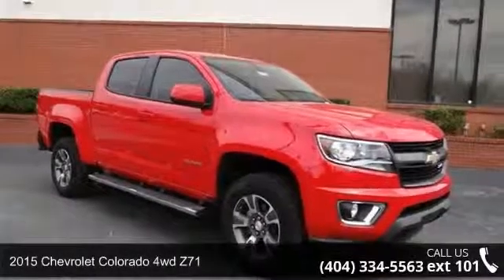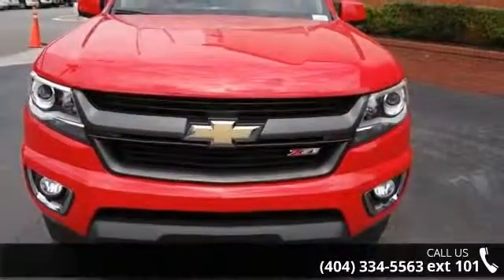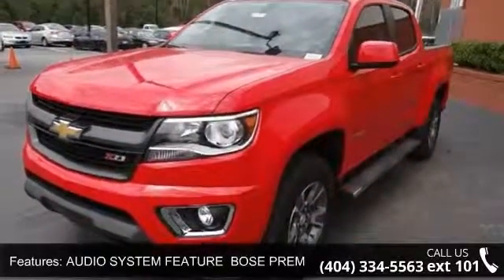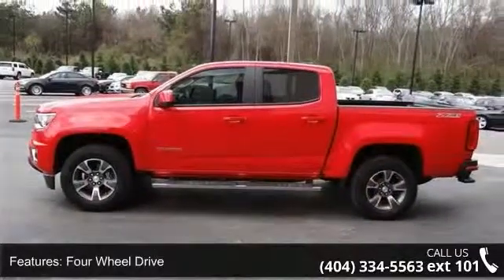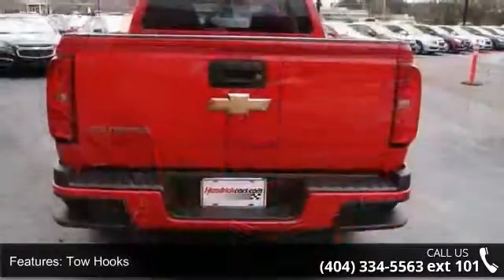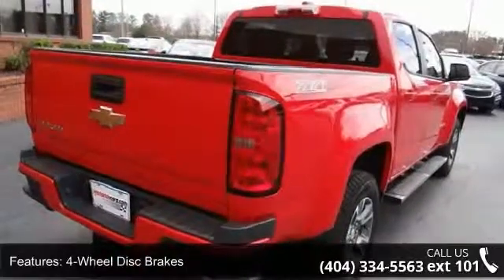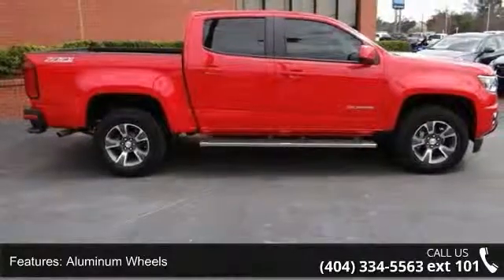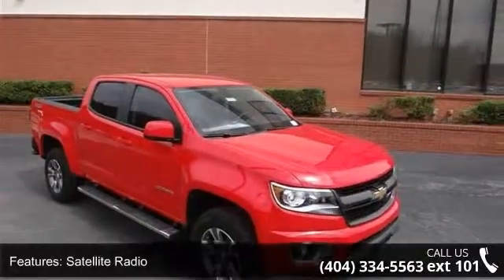2015 Chevrolet Colorado 4WD Z71 - Rick Hendrick Chevrolet...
Heated Seats, Satellite Radio, iPod/MP3 Input, Back-Up Camera, ENGINE, 3.6L SIDI DOHC V6 VVT, TRAILERING PACKAGE, HEAVY-DUTY, Hitch, 4x4, Head Airbag. 4WD Z71 trim, RED HOT exterior and JET BLACK interior. EPA 24 MPG Hwy/17 MPG City! KEY FEATURES INCLUDE: 4x4, Heated Driver Seat, Back-Up Camera, Satellite Radio, iPod/MP3 Input MP3 Player, Keyless Entry, Steering Wheel Controls, Electronic Stability Control, Bucket Seats. OPTION PACKAGES: AUDIO SYSTEM FEATURE, BOSE PREMIUM 7-SPEAKER SYSTEM, TRAILERING PACKAGE, HEAVY-DUTY: includes trailer hitch and 7-pin connector, ENGINE, 3.6L SIDI DOHC V6 VVT: (305 hp [229 kW] @ 6800 rpm, 269 lb-ft of torque [365 N-m] @ 4000 rpm) (STD). 4WD Z71 with RED HOT exterior and JET BLACK interior features a V6 Cylinder Engine with 305 HP at 6800 RPM*. EXPERTS ARE SAYING: Great Gas Mileage: 24 MPG Hwy.